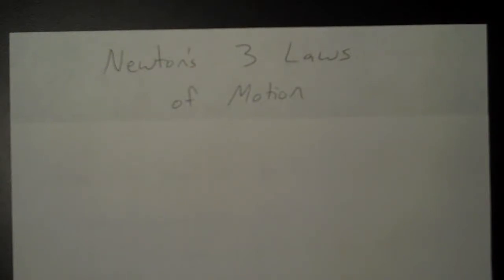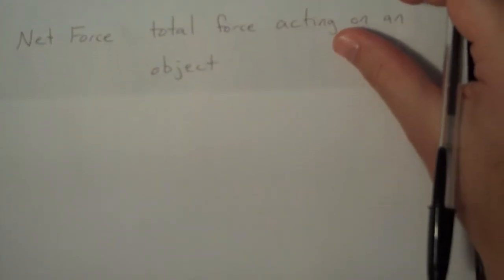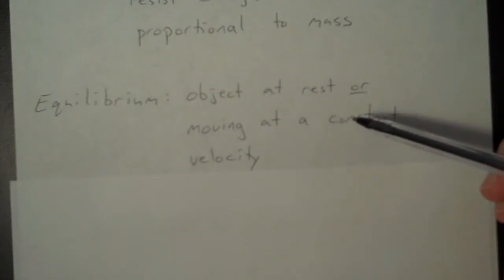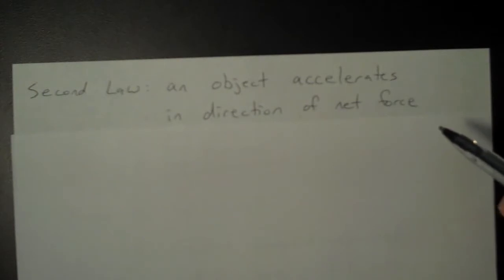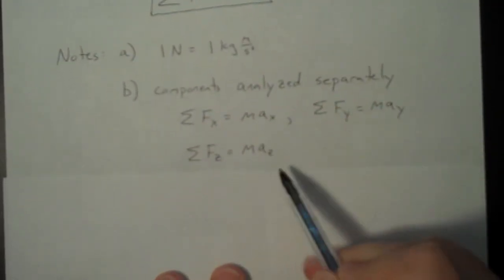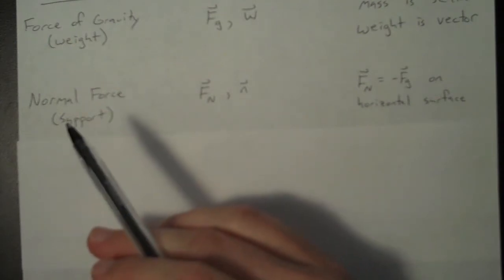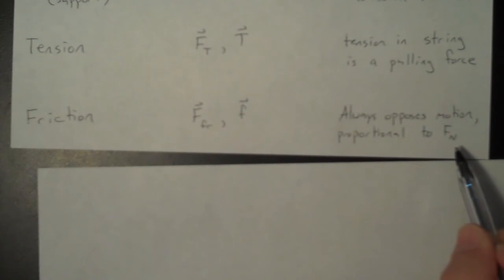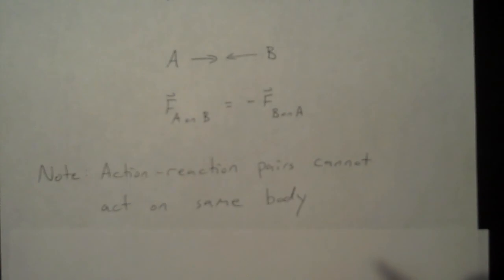Lesson 9 Newton's 3 Laws of Motion